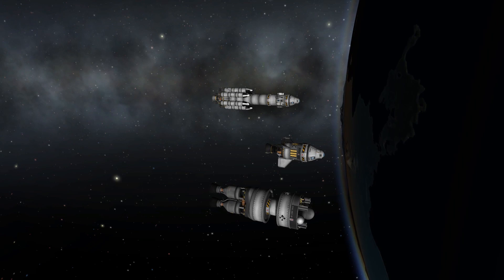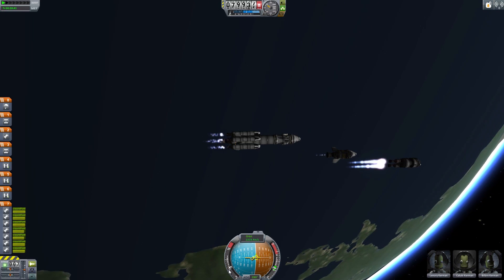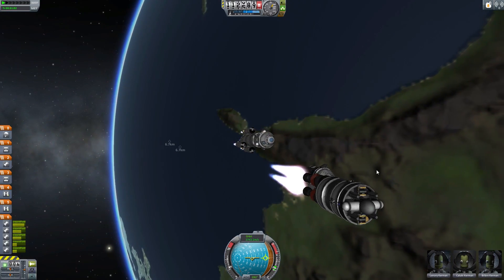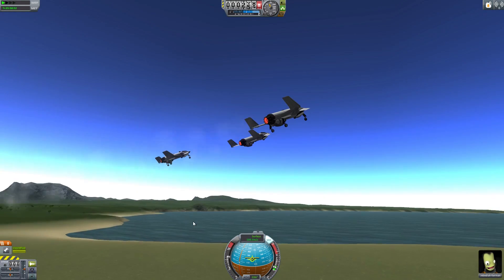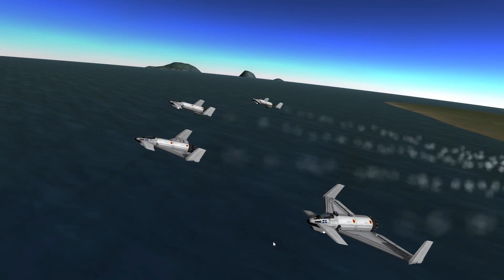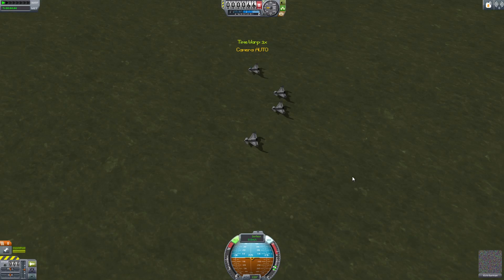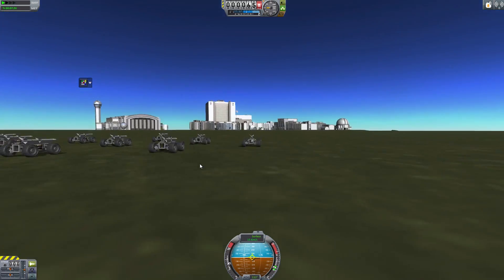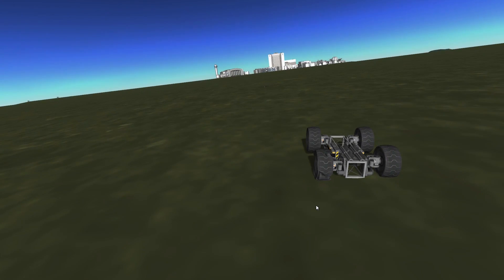Burn Together for Kerbal Space Program - Modlight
Hey, I'm EnterElysium. I produce gaming content most days covering anything either Space or Strategy related! I produce content varying from general gaming news, let's plays, walkthrough, tips, science related and even some storyline-through-emergent-gameplay... er, stuff! Thanks for taking the time to read this and I hope you enjoy the show!